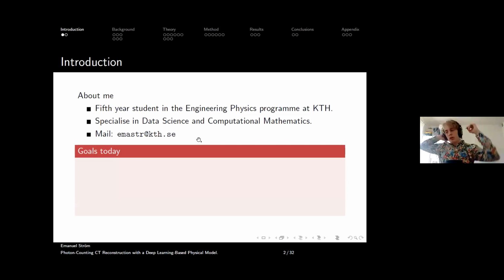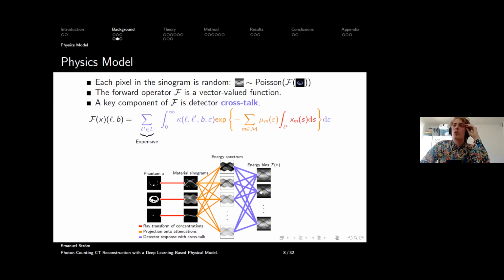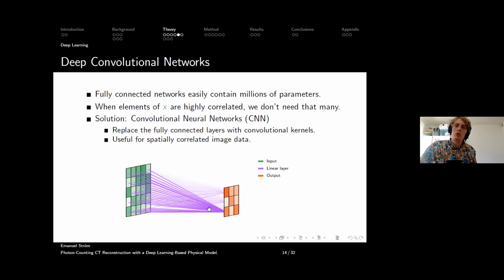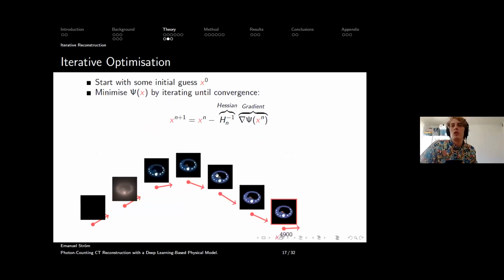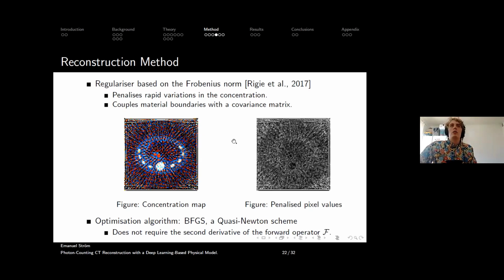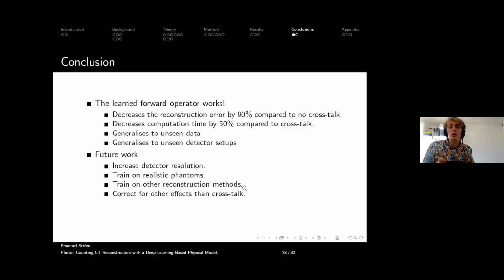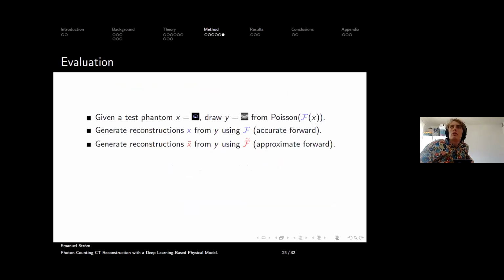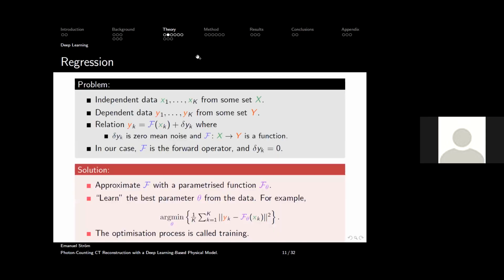MedTechLabs Seminar | Photon-counting CT reconstruction with a deep-learning based physics model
Emanuel Ström, KTH, presents his master thesis work.

Abstract
Photon-Counting CT is a rapidly developing alternative to conventional CT that promises higher spatial resolution, more accurate material separation and more robust reconstructions. A challenge when developing Photon-Counting CT image reconstruction methods is accounting for nonidealities in the image acquisition, such as cross-talk between detector pixels, which can generate artifacts if not corrected for. In this thesis, we accelerate image reconstruction tasks for photon-counting CT by approximating the cross-talk component of the forward operator with a deep neural network, resulting in a learned forward operator. The learned operator reduces reconstruction error by an order of magnitude at the cost of a 20% increase in computation time, compared to ignoring cross-talk altogether. Furthermore, it generalises well to both unseen data and unseen detector settings. This thesis is a first step towards showing that deep learning model corrections are a viable way of accelerating the reconstruction process in Photon-Counting CT.